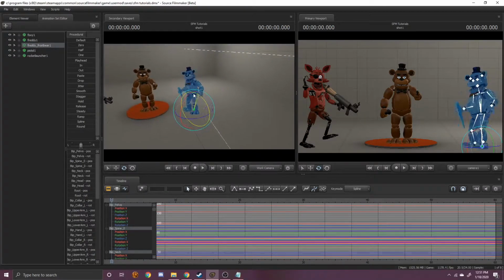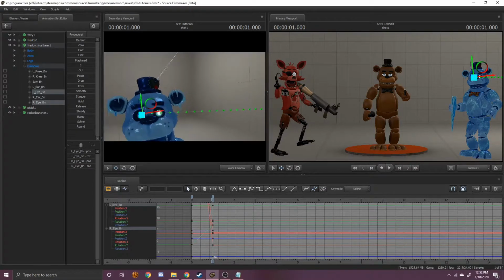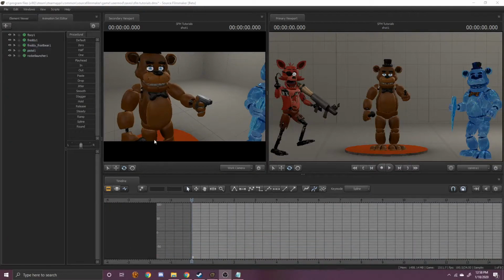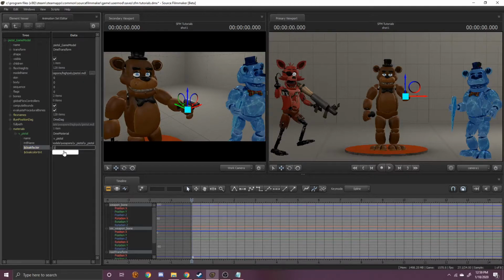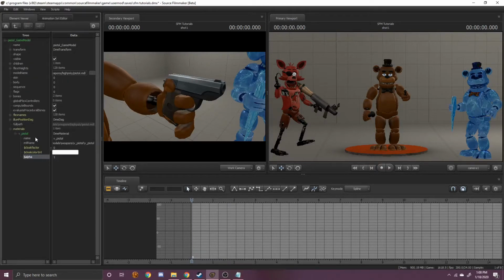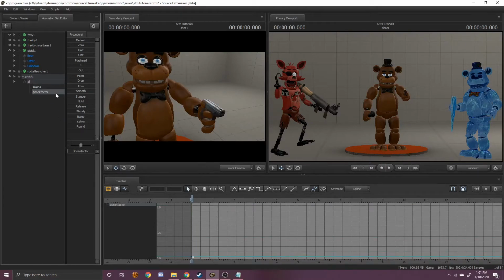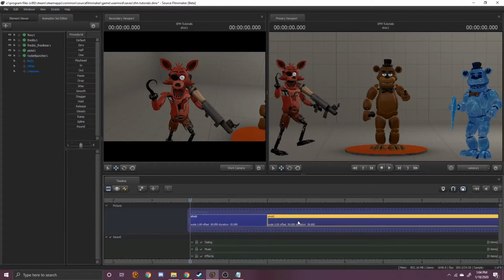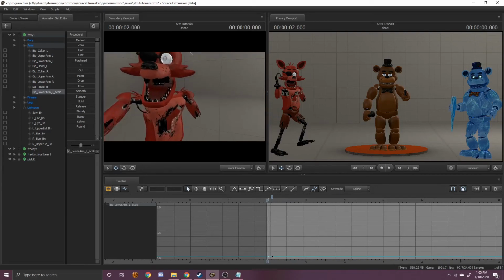SFM Tutorial | Appear And Dissapear (2 NEW METHODS!)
A remake of my old SFM Tutorial explaining how to make objects dissapear in a instant.

This video features 2 new methods to do this (But It doesn't include scale control seeing as its pretty bad.)